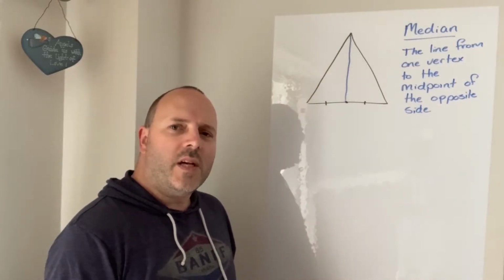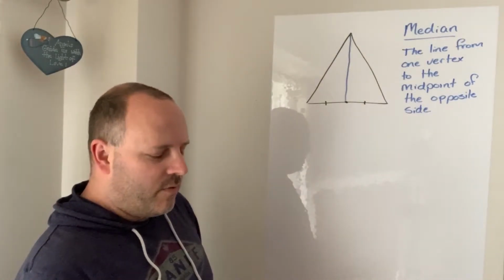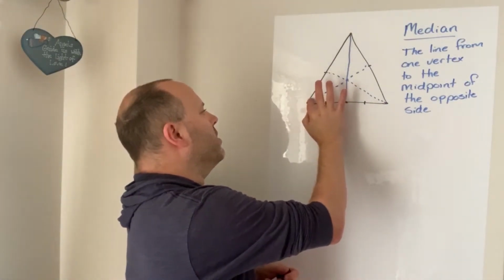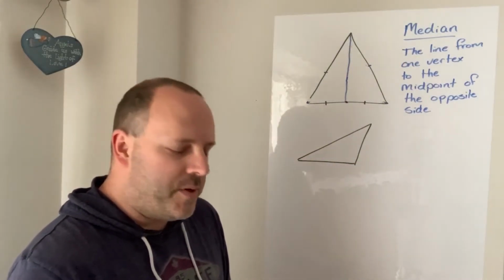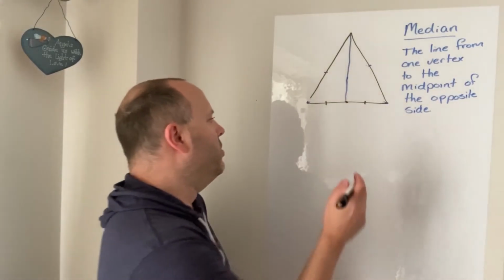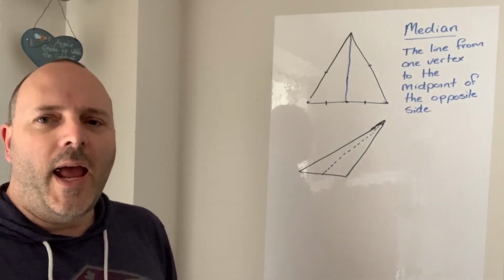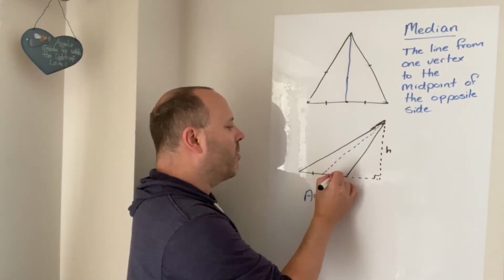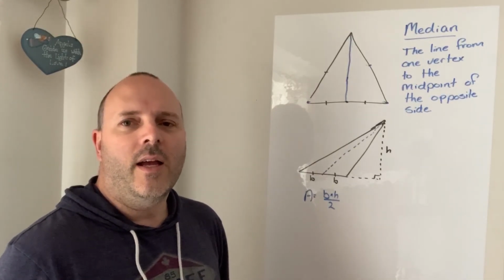Median Half Area Conjecture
A conjecture is a statement that might be true. In math, we look for proof of statements before we accept them as true.  When we are able to offer proof for a conjecture, we call it a Theorem.